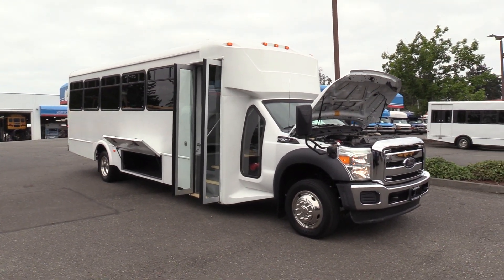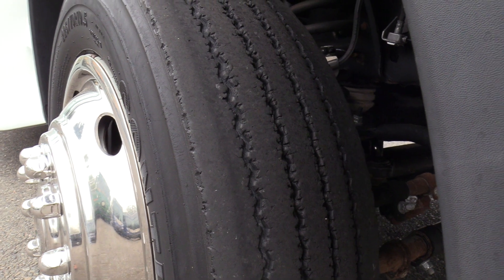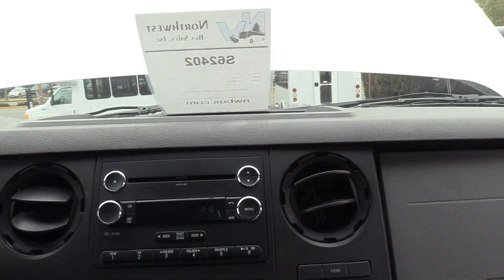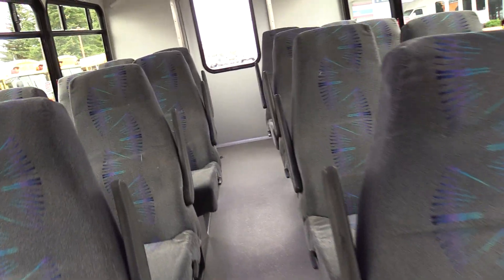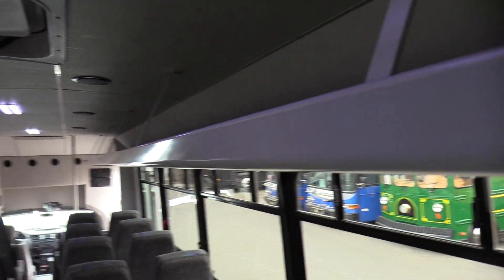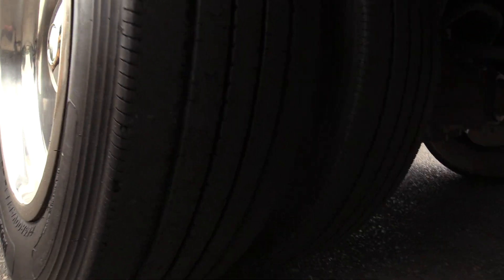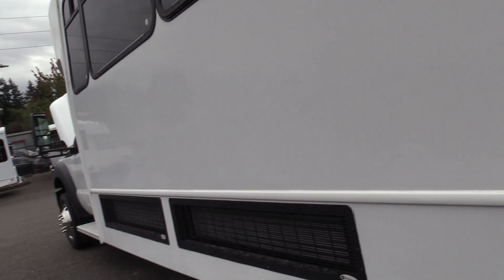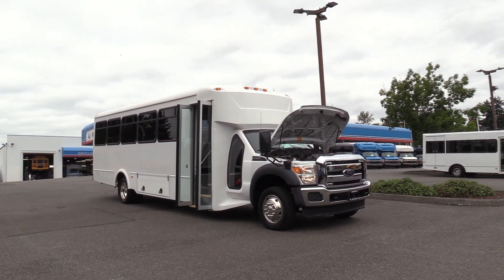2012 Ford F-550 Glaval Entourage 32 Passenger Shuttle Bus - S62402